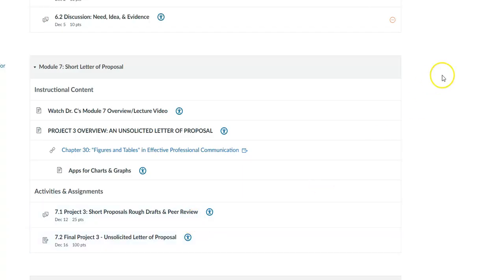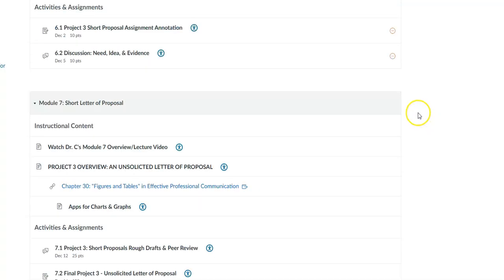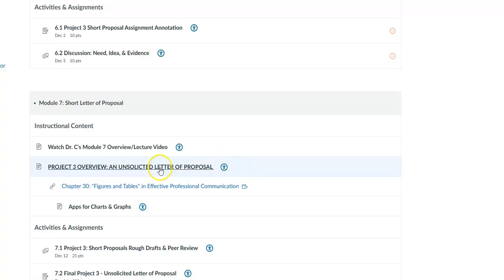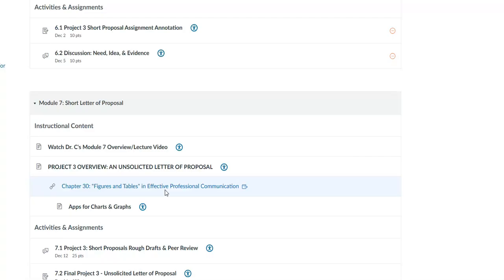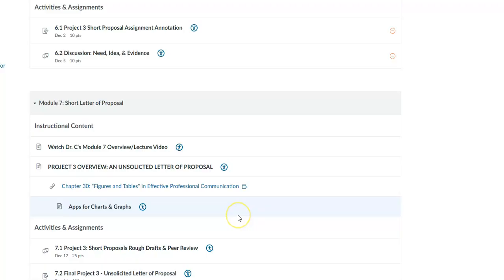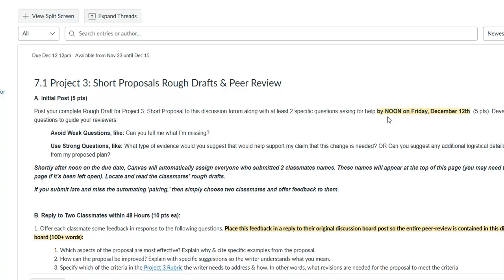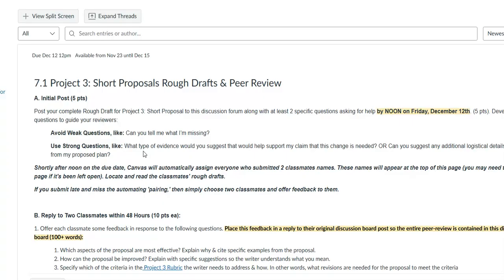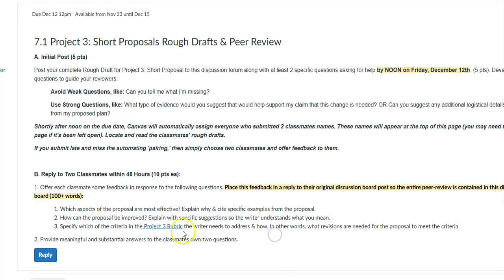111 Module 7 Overview F25